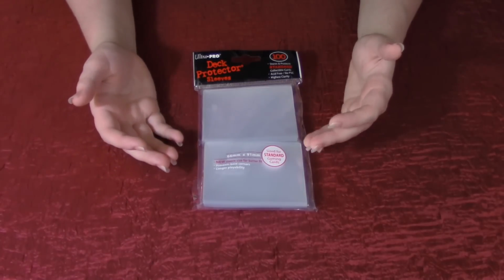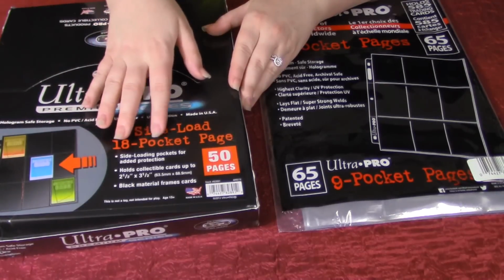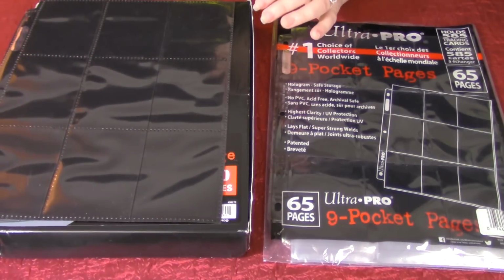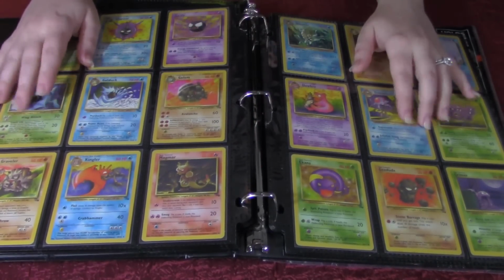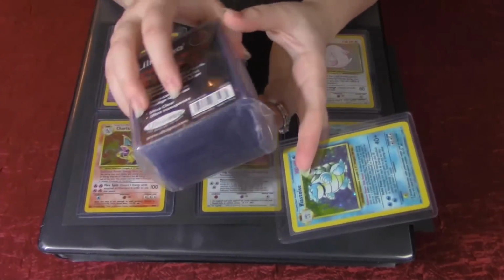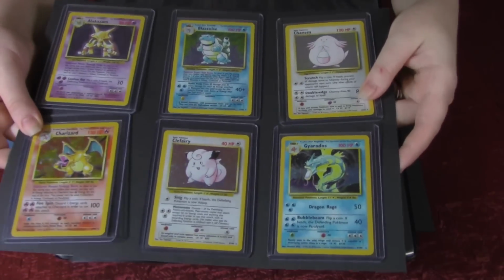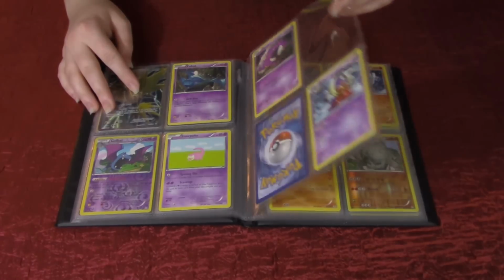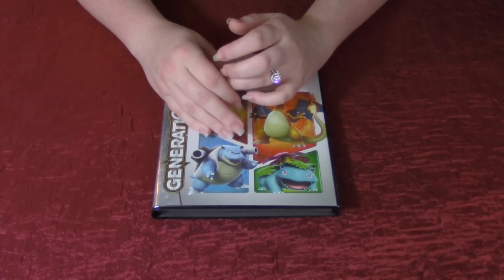ASMR Card Collection Supplies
Hello everyone! I've promised this video for a long time and now it's finally here:) I'll be going through all of the supplies I use to keep my collections in good condition. I'll also be telling you some tips and tricks I've learn that will hopefully help you too ♥

Deck Protector Sleeves

Clear 9 pocket pages

Side-load black pages

Scotch Restickable Tabs

Pokemon Generations Mini Binder